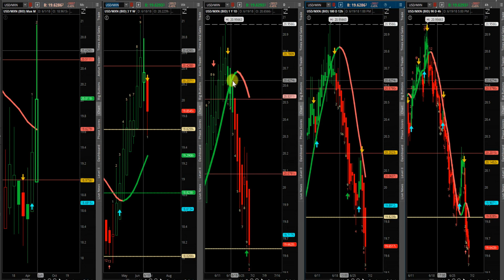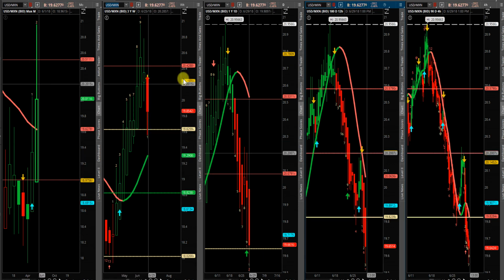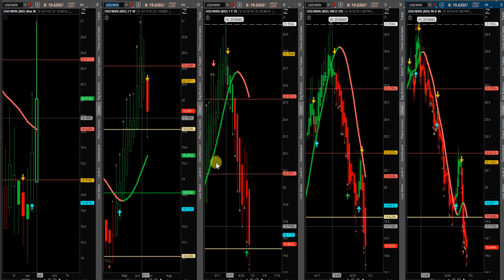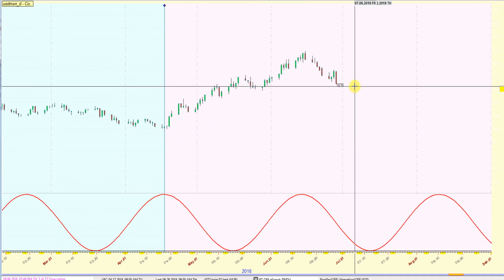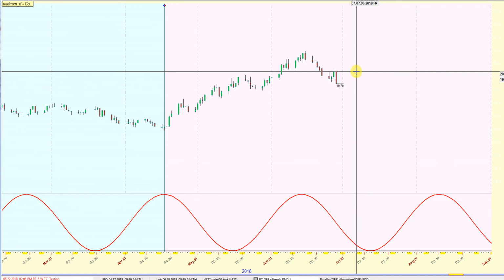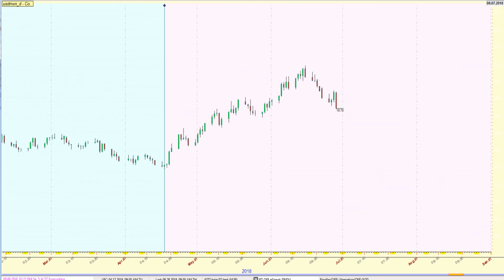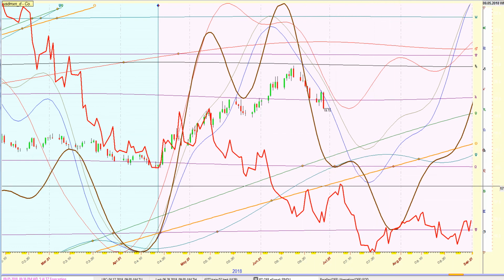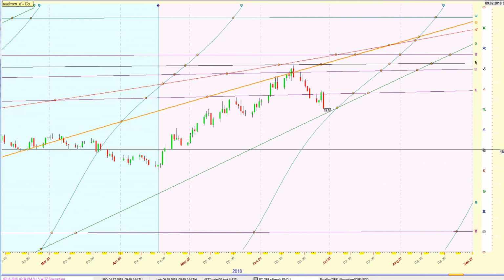USDMXN Technical Analysis for 6-29-2018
My thoughts on USDMXD